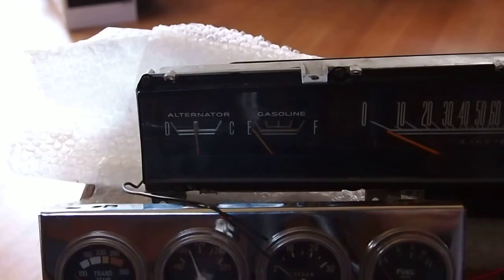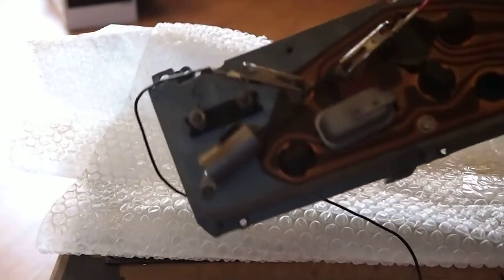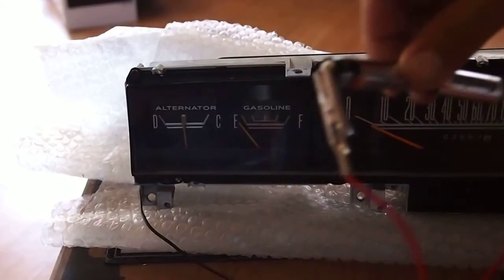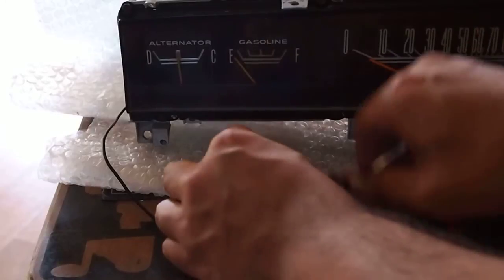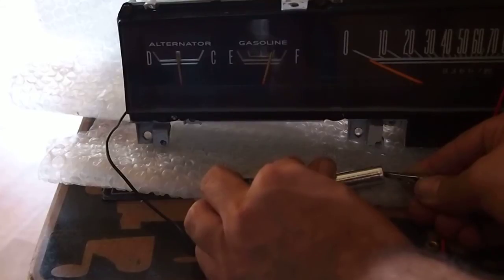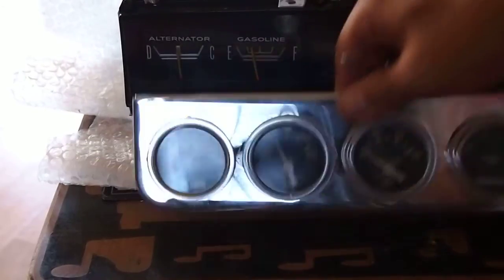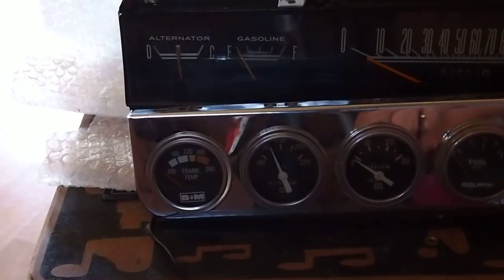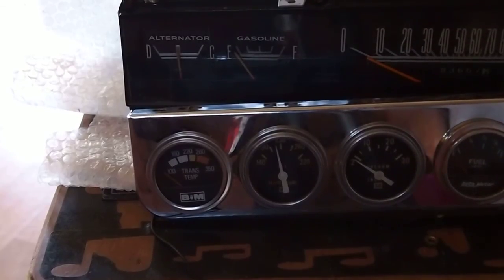Testing my gauge cluster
Couldn't find this anywhere online, so I made it. I'm using 3 volts because the Coronet system is designed for a regulated 5 volts of power. 3 volts wont hurt my system, but your mileage may vary, check manufacturer specs before doing this to your own car.